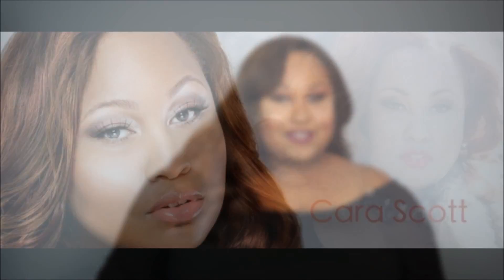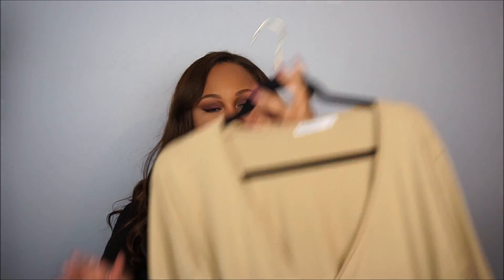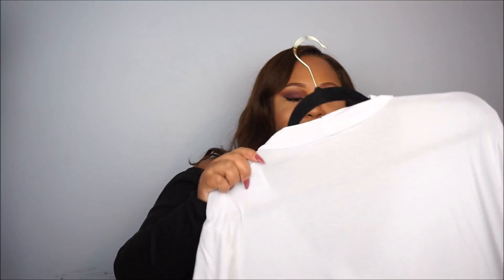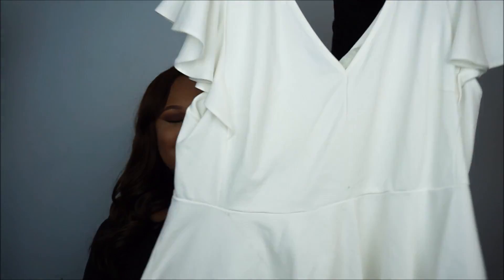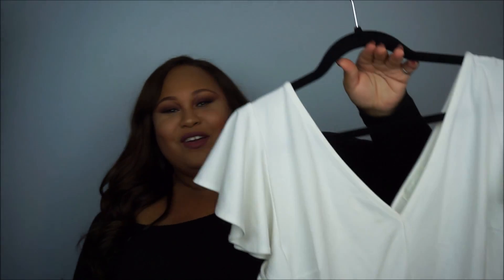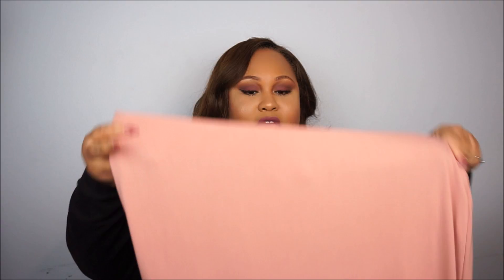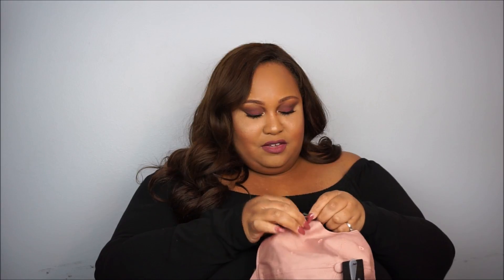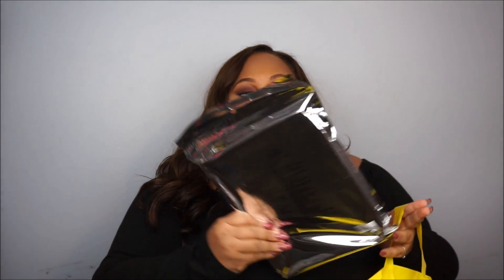Plus Size +Try-On Haul, Rebdolls, F21 & ASOS | Cara Scott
Hi everyone ! I hope you enjoy this great plus size fashion haul + try on . All the links to purchase these pieces will be down below. Enjoy!

F21 Bodycon Midi Skirt
Sold Out

Asos Nude Bodysuit
Sold Out

::TECH INFO::
Camera for Videos and Photos: Sony A5100
Lighting: LS Pro Photo Studio Soft Boxes
Editing Software: Windows Movie Maker

FTC: This video is not sponsored. These are my honest opinions!